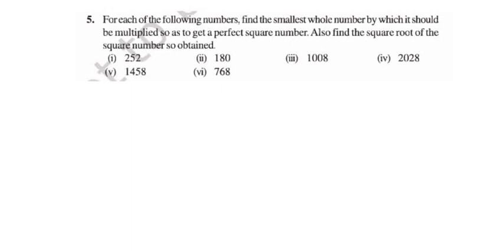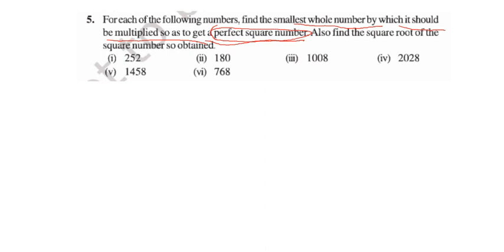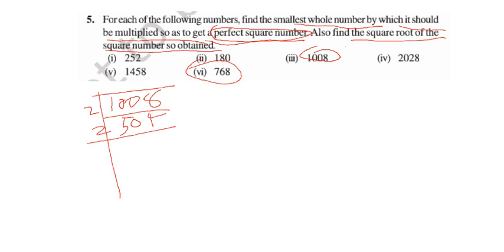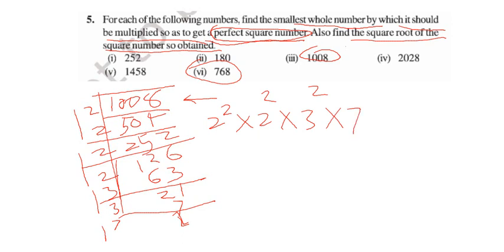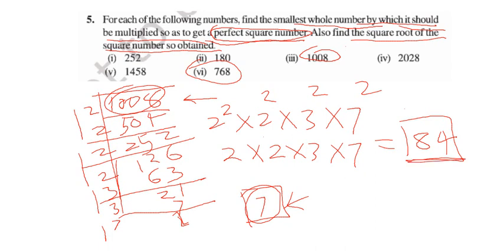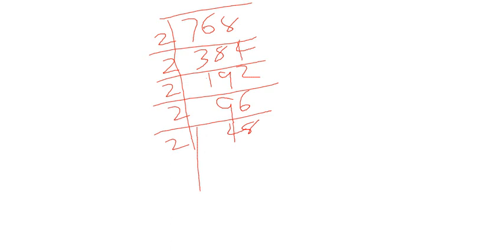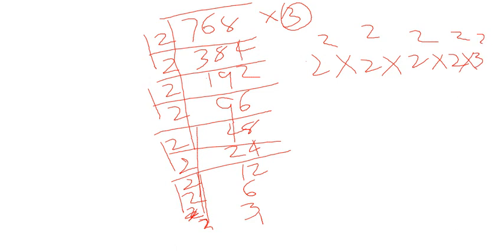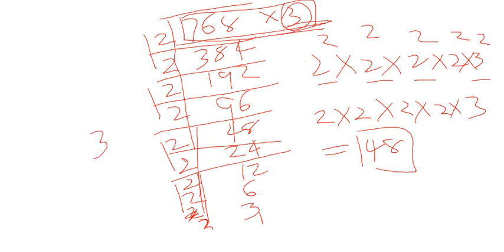m8ch6ex6 3q5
Education - Gujarati - Math videos